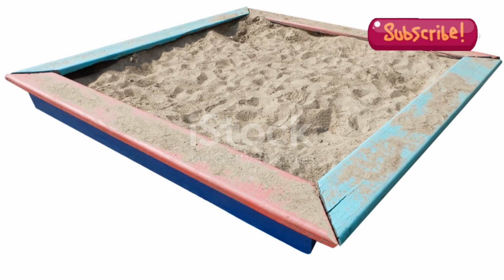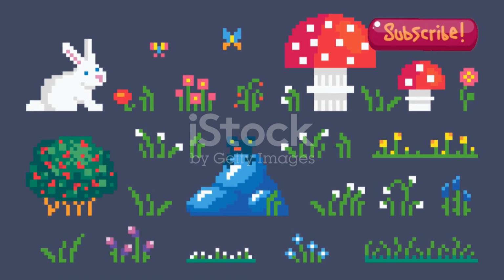How To CREATE a ROBLOX HORROR game! | Roblox Studio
Dive into the spine-chilling world of Roblox game development with our step-by-step tutorial on creating your very own scary game! Whether you're a beginner or looking to refine your skills, this video guides you from the basics of using Roblox Studio to mastering the art of horror game design. Learn how to manipulate the 3D building environment, utilize terrain tools for crafting eerie landscapes, and integrate creepy sound effects for an immersive gameplay experience. Discover the secrets to effective lighting to set the perfect spooky mood, and how to script sudden scares that will keep players on the edge of their seats. Finally, we'll show you how to test and publish your game, so you can share your terrifying creation with the world.